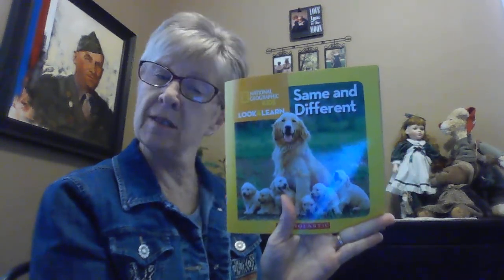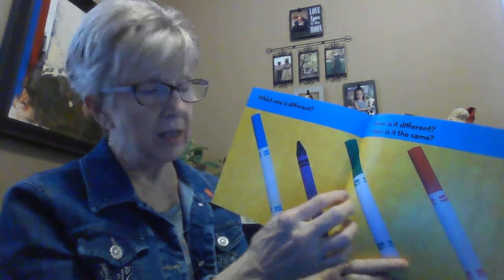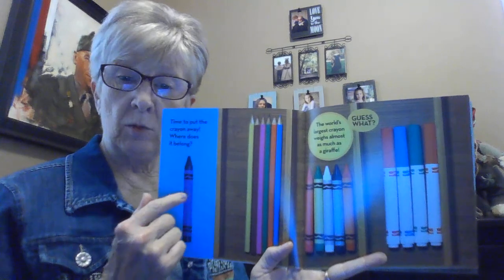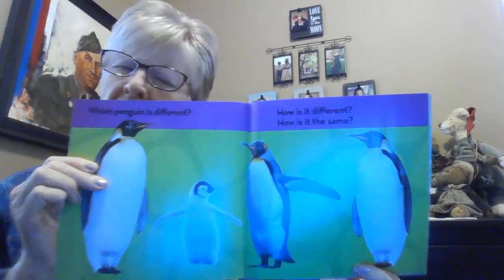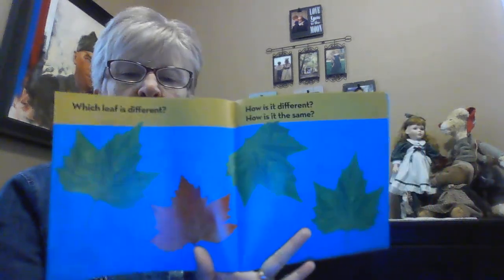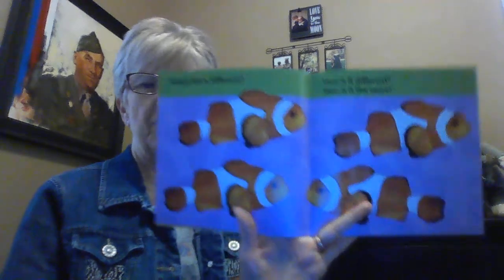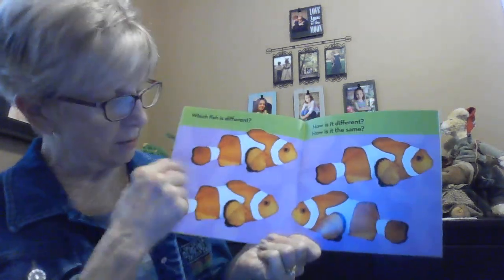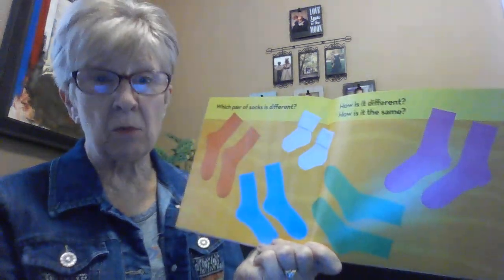Same and Different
Ms. Rita reads National Geographic Kids Book, "Same and Different" to the children.